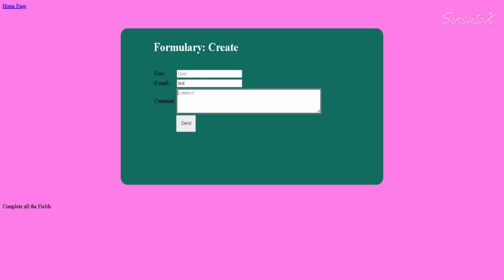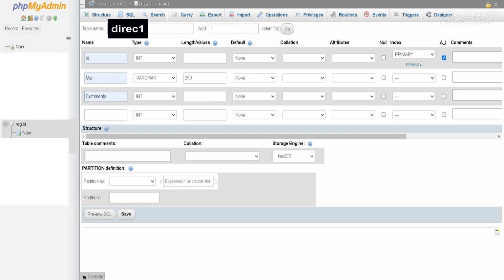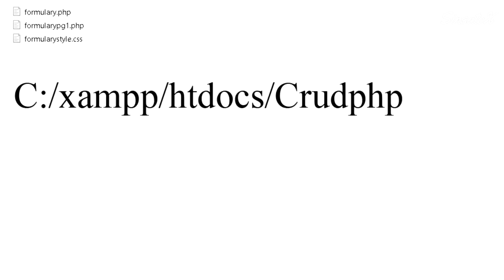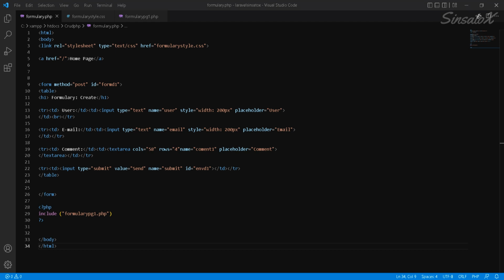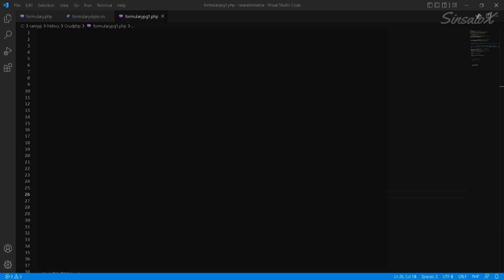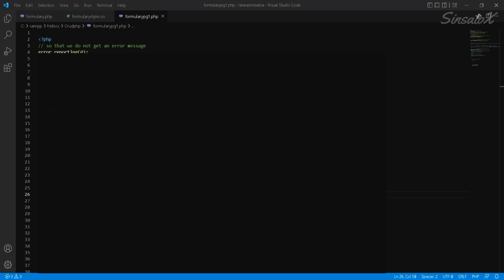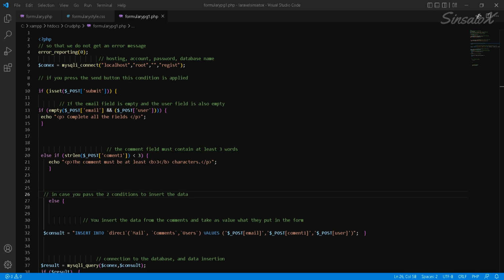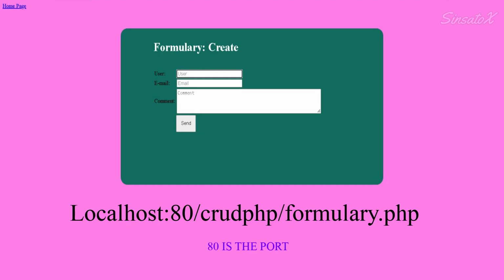CRUD PHP - CREATE - [Part 1/2]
CRUD PHP - CREATE - [Part 1/2] - From 0